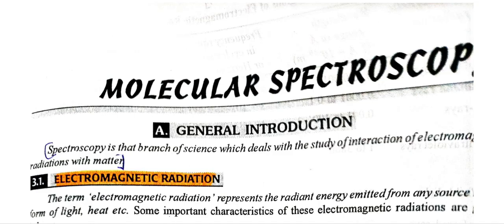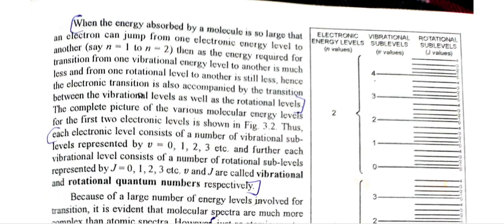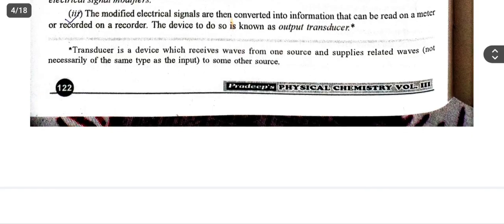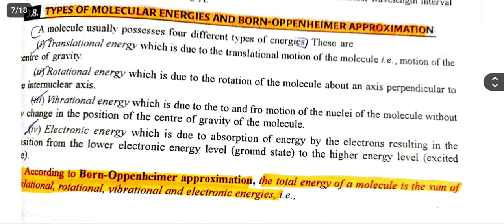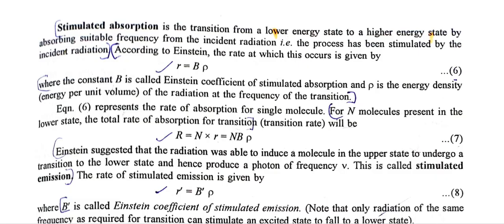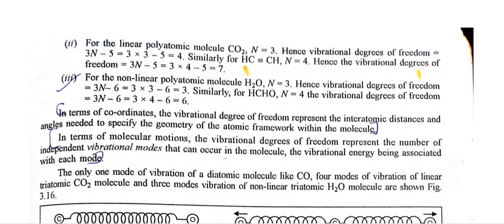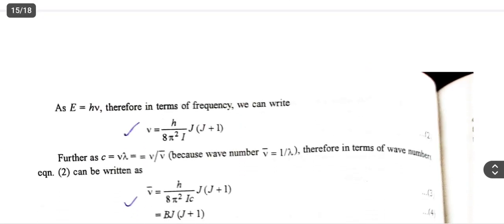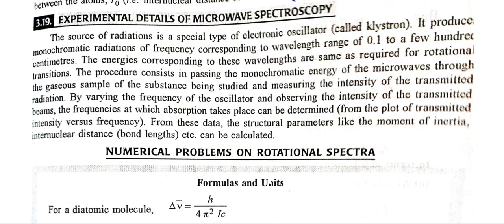visually impaired (molecular spectroscopy)